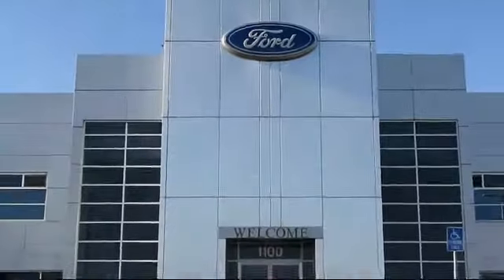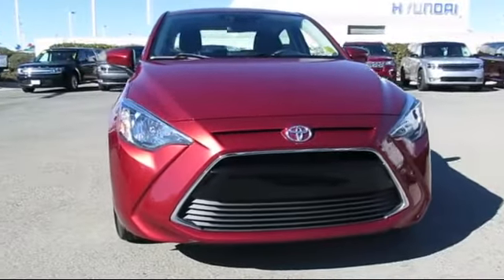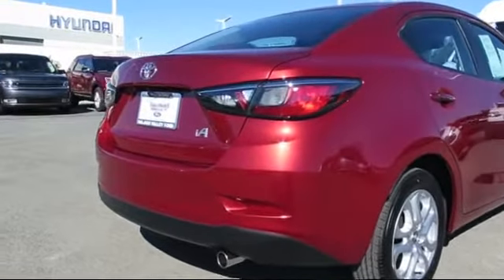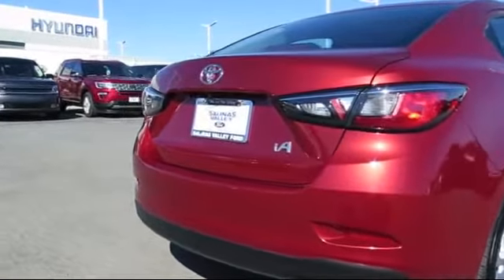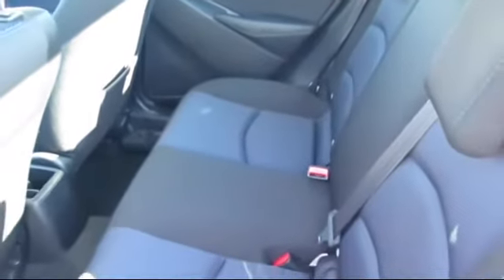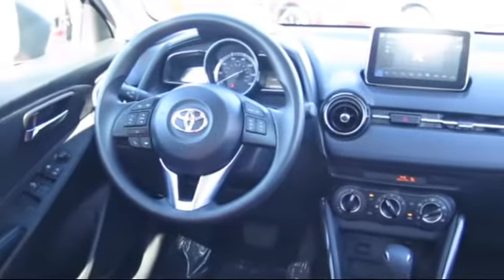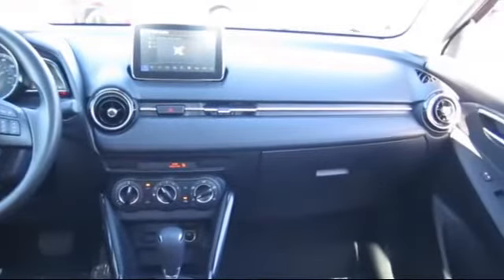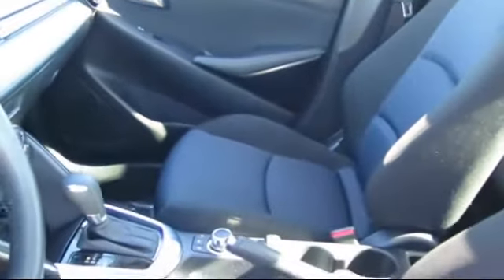2017 Toyota Yaris Ia Sedan Salinas Monterey Watsonville Marina Seaside Carmel Santa Cruz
2017 Toyota Yaris Ia Sedan Stock Number: 48558A Vin:3MYDLBYV0HY182242.